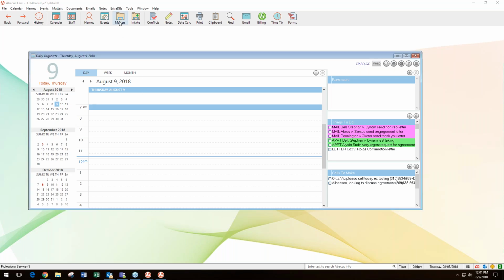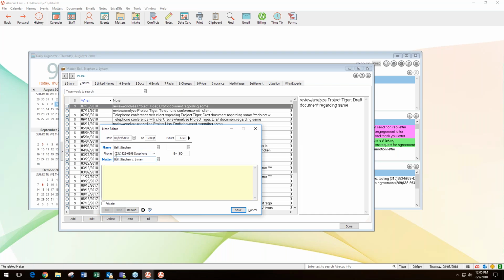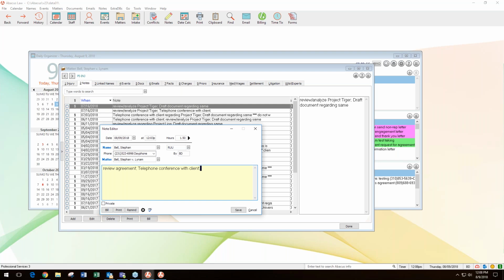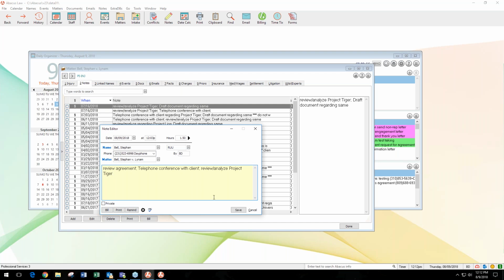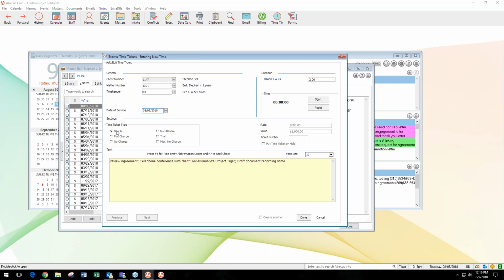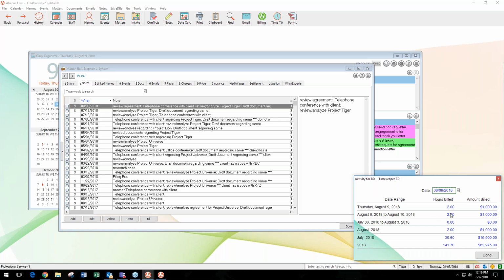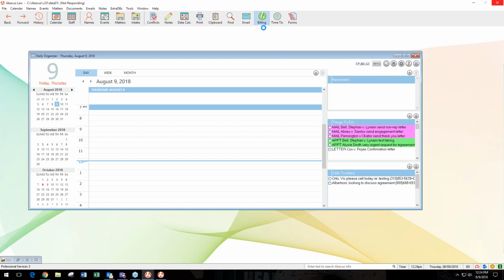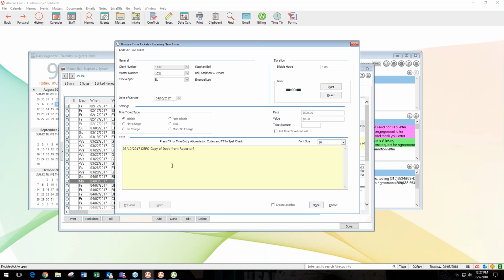AbacusLaw Quick and Easy Time Tracking